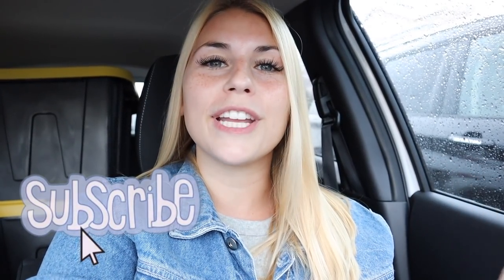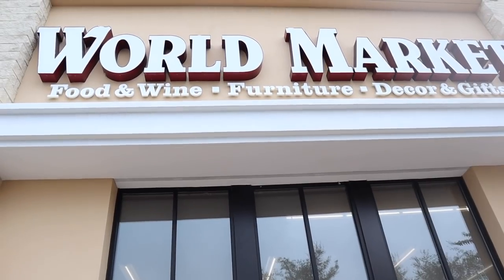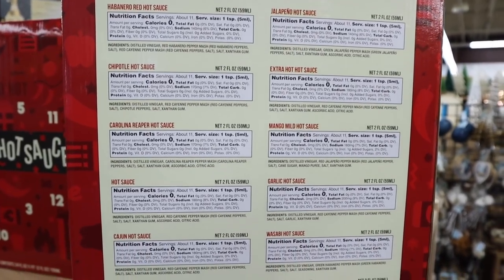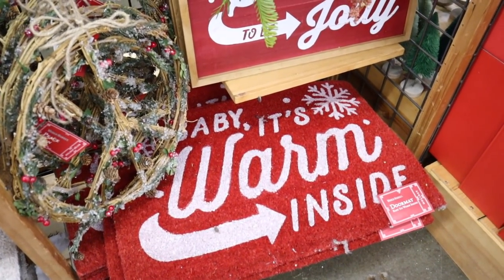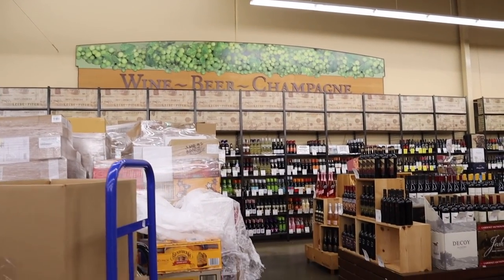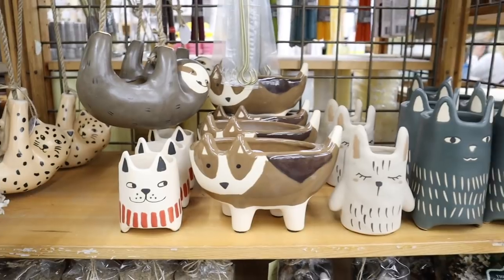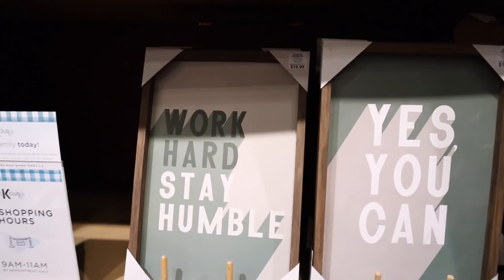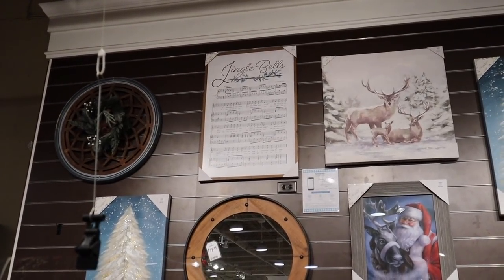CHRISTMAS DECOR SHOP WITH ME 2020 || KIRKLANDS & WORLD MARKET CHRISTMAS, GIFT IDEAS + SHOPPING HAUL!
Todays video is a CHRISTMAS DECOR SHOP WITH ME 2020. Also a KIRKLANDS CHRISTMAS DECOR shop with me and a COST PLUS WORLD MARKET CHRISTMAS DECOR SHOP WITH ME! I also show a KIRKLANDS HAUL and COST PLUS WORLD MARKET HAUL at the end! I take you all around KIRKLANDS showing you all the kirklands christmas decor for christmas 2020!!! I take you all around COST PLUS WORLD MARKET showing you all the COST PLUS WORLD MARKET christmas decor for christmas 2020!!! This video features christmas PRESENT ideas, STOCKING STUFFER IDEAS, SECRET SANTA IDEAS, and WHITE ELEPHANT gift exchange ideas!! ! Similar to all my TARGET CHRISTMAS DECOR SHOP WITH ME & target dollar spot shop with me christmas 2020 videos I do a christmas decor haul at the end!

xoxoxo katie

Fav francescas face masks!

MASK CHAINS!

CHRISTMAS DECOR SHOP WITH ME 2020 VIDEOS! //

FOLLOW ME //
KATIES INSTAGRAM- @KatieVining
KATIES TIKTOK-@KTVining

SHOP EQUIPMENT //
GOPRO ACCESSORIES